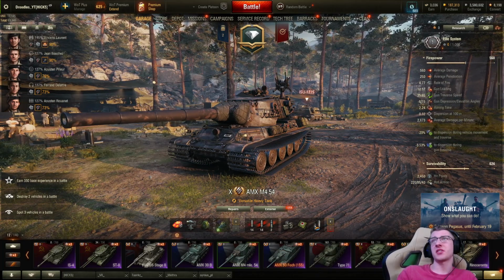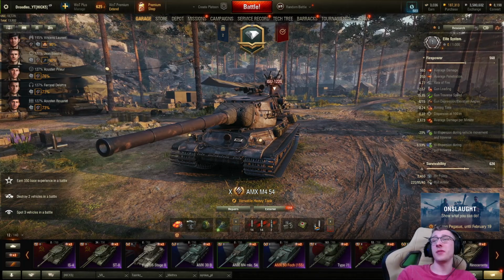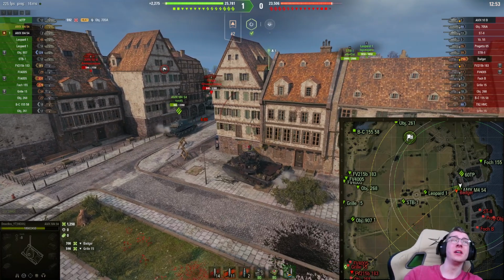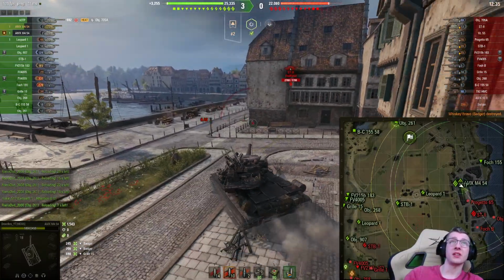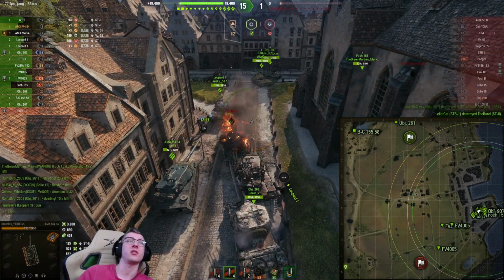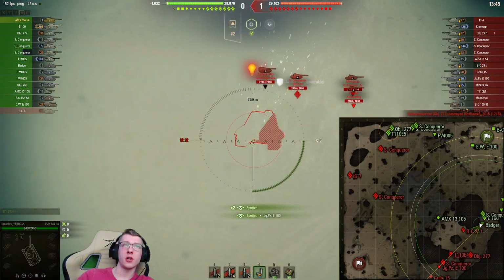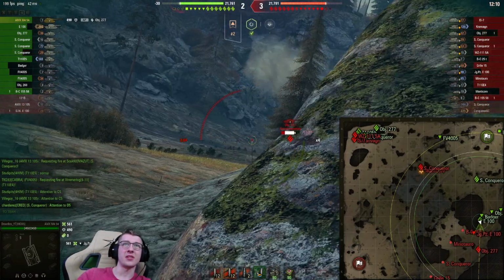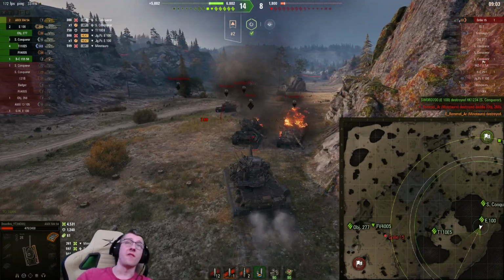IS THIS NERFED TANK STILL GOOD?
In today's video ill be playing in World of Tanks and showcasing the AMX M4 and how it's still incredible!